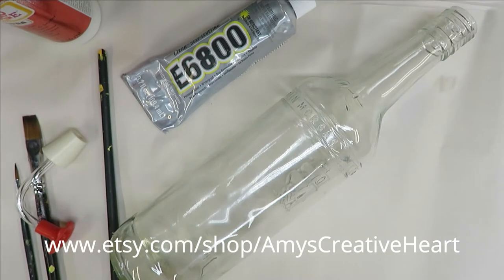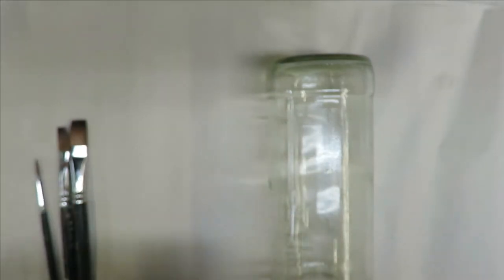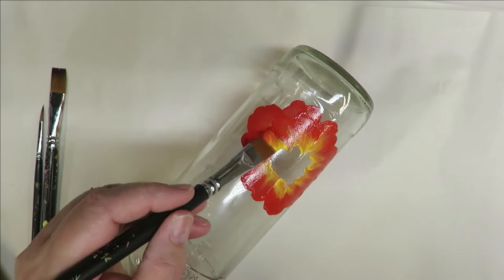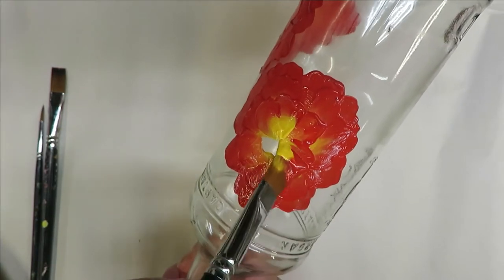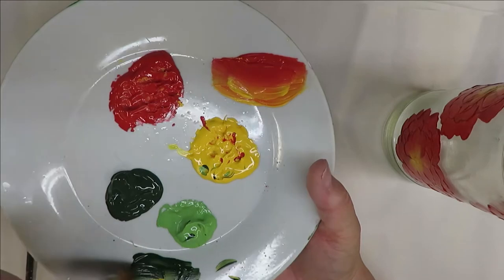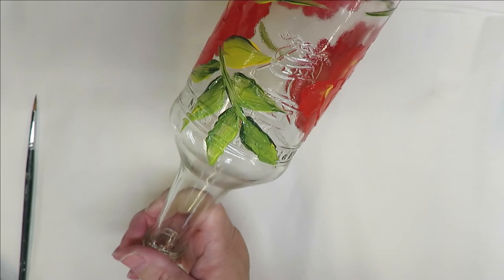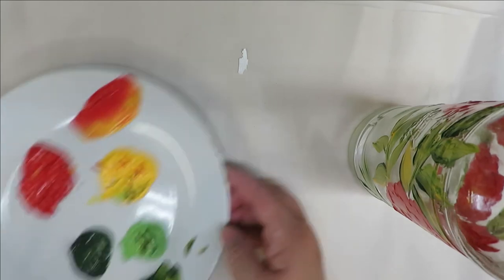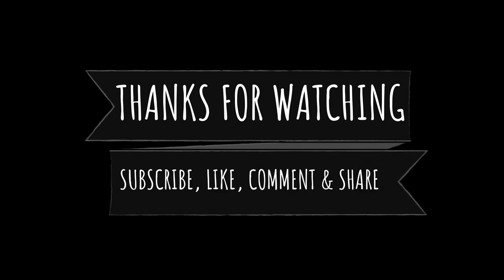BOTTLE ART PAINTING FOR BEGINNERS | Easy Bottle Decor | Upcycle Bottle | Aressa1 | 2021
This video demonstrates bottle art painting for beginners. This is easy bottle decor.  It is fun to upcycle a bottle. Painting can be relaxing and a great hobby. Learn how to paint glass with me!

Yotako 3/8" Stainless Steel Pad Eye Plate 1/4" Bimini Boat Top Pad Eye Deck Loop Strap Tie Down Anchor Heavy Duty Pad Eye Marine Hardware Point footman's Loop for Kayak Canoe Rigging

Mod Podge Ultra Gloss (8 Ounce),

National Artcraft Floral Style Hummingbird Feeder Tubes for Creating Your Own Hummingbird Feeder (Pkg/3)

PAINT USED

Thicket
Fresh Foliage
Lipstick Red

TOOLS USED

12 Flat Brush
14 Flat Brush
2 Round Brush
Wondershare Filmora9